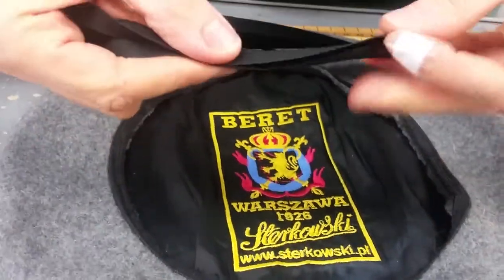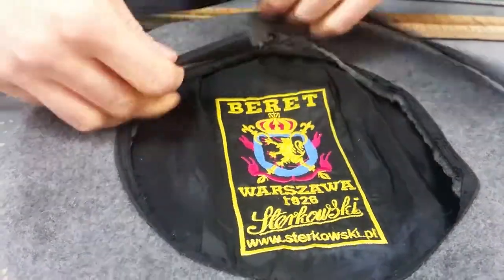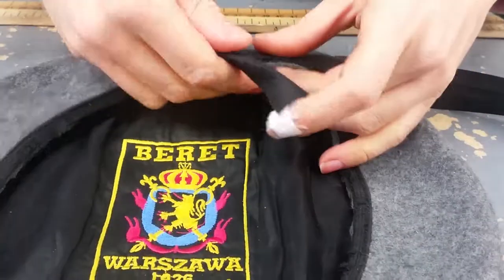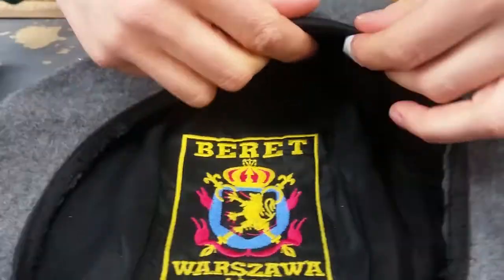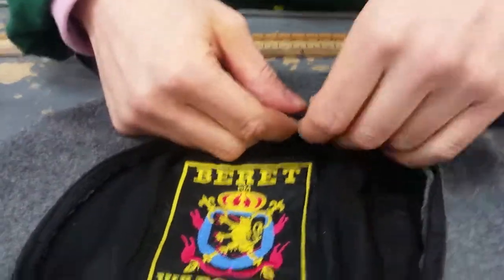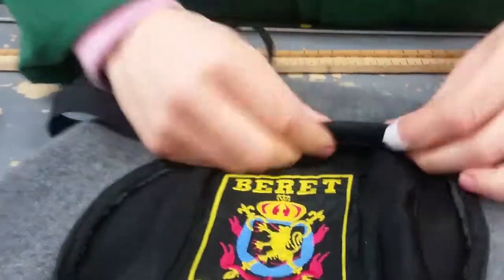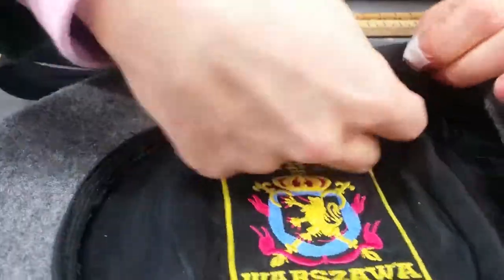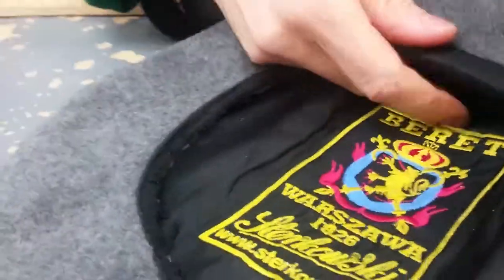BASQUE BERET Fiona of Simply fabrics. atlantic road Brixton .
Advice how to sew a new hat band to the Sterkowski Basque beret.